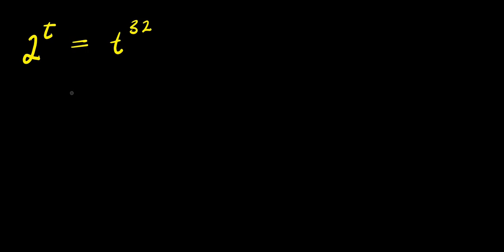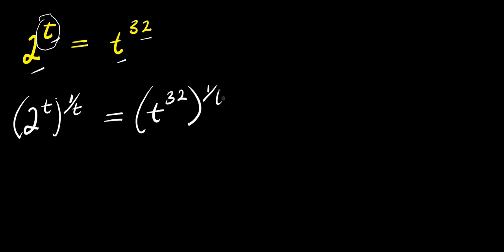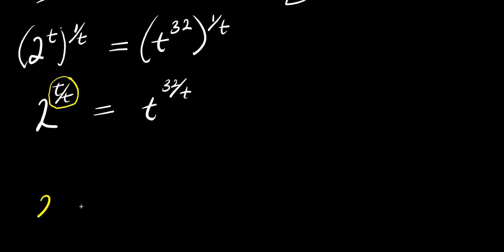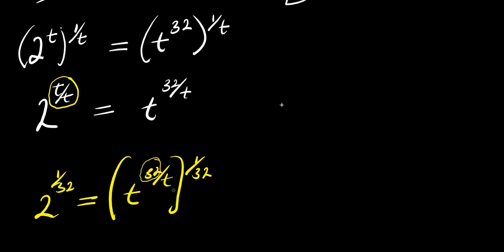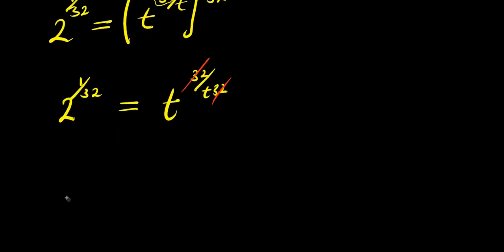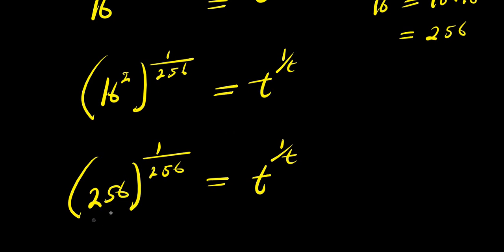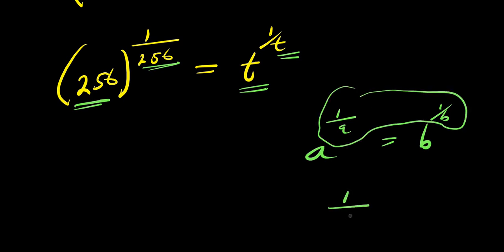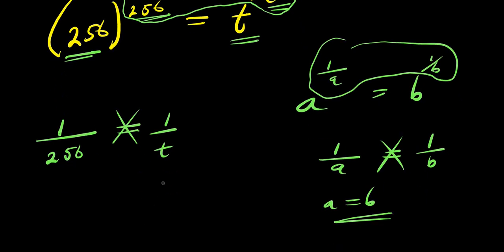OLYMPIADS || How to Solve for t?